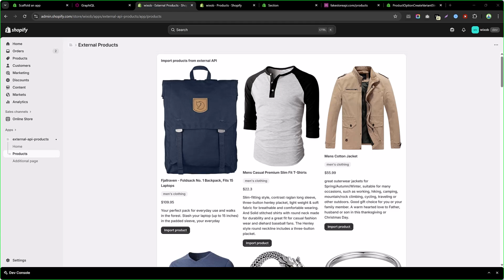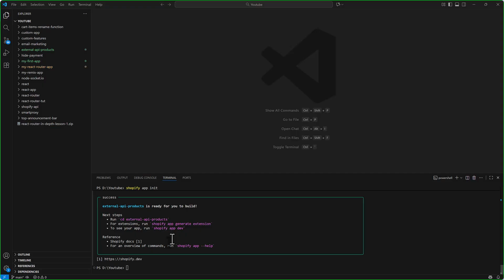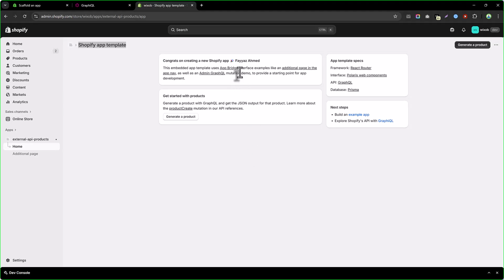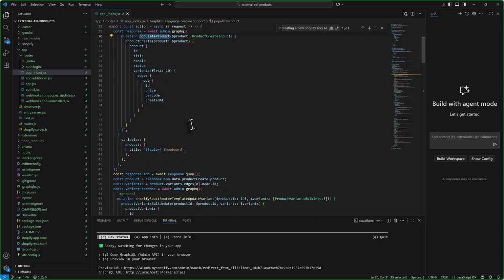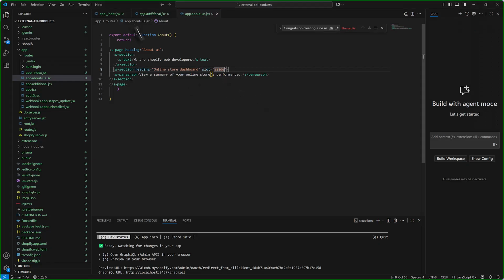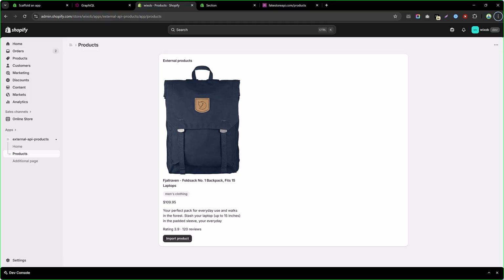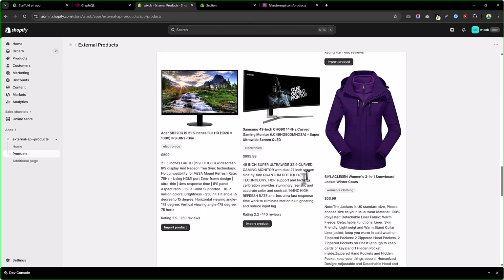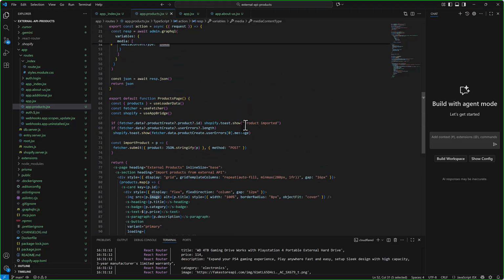Build a Shopify App with React Router Fetch & Import External Products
In this tutorial, we build a complete Shopify app using the React Router Shopify template and the new Shopify Polaris Web Components.
You’ll learn how to set up a Shopify embedded app, fetch products from an external API, display them in a modern interface, and import them directly into your store using the Shopify Admin API and Shopify GraphQL.

We start by creating the project with Shopify CLI, configuring routes, and building UI with s-page, s-section, and s-card.
Then we fetch product data with FakeStoreAPI, render the grid, and trigger a Shopify productCreate mutation to add products — complete with media — to your Shopify store.
The workflow is powered by Shopify App Bridge, making the app feel native inside the admin.

Whether you're working on a Shopify custom app, building a product importer, or learning Shopify app development, this video covers everything you need to get started.
By the end, you'll understand how to use Shopify Admin API, external API integration, GraphQL, and Shopify React tutorial patterns to create powerful app features.

00:00 Intro – What We’re Building
00:27 Demo – Importing External API Products into Shopify
00:58 Requirements Before Starting
01:31 Scaffolding the App with Shopify CLI
02:10 Choosing React Router Template
02:42 Selecting Language & Dev Store
03:14 Creating a New App
03:54 Running the App with Shopify CLI
04:32 Installing the App into the Dev Store
05:43 Previewing and Exploring the App
06:24 Understanding the Default App Structure
07:11 How Home Route Files Work
08:43 Using Polaris Web Components (s-page, s-section)
09:16 Page Layout Examples (inlineSize, heading)
09:52 Understanding generateProduct Function
10:26 Product Creation Flow Explained
11:07 How Routing Works in Shopify React Router
11:30 Creating a New Route (About Us Example)
12:33 Adding Sections & Layouts with Web Components
13:31 Adding Sidebar Sections with Slots
15:11 Creating the Products Page Route
15:54 Setting Up Dummy Product Card Layout
16:49 Adding the New Page to the Sidebar Menu
17:25 Displaying Hardcoded Product Data
18:26 Adding the Loader Function
19:08 Fetching Products from External API
19:55 Returning Products to the Frontend
20:37 Using useLoaderData to Access Fetched Products
21:09 Mapping and Displaying All API Products
21:37 Adding Import Product Functionality
22:12 Using Fetcher to Submit Product Data
22:56 Running productCreate with Media via GraphQL
23:22 Testing Import Function
23:54 Verifying Imported Products in Shopify Admin
24:56 Video Wrap-Up & Conclusion